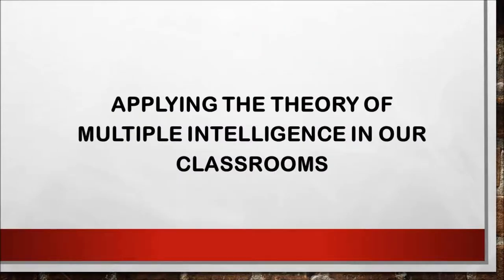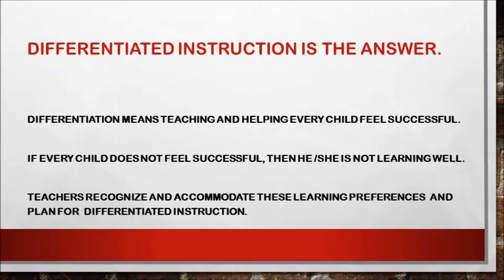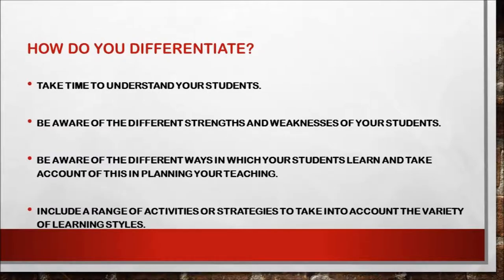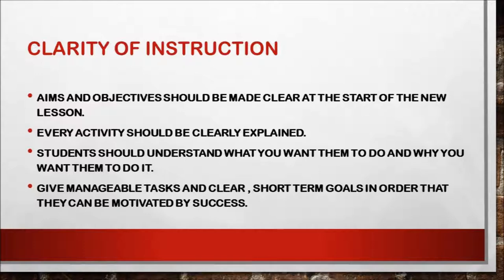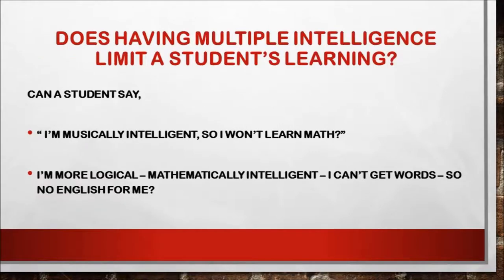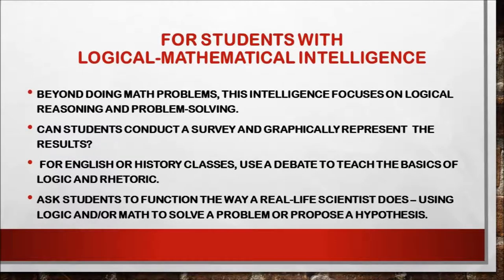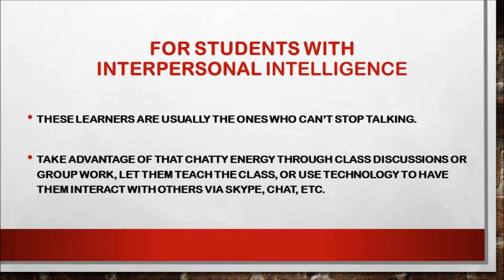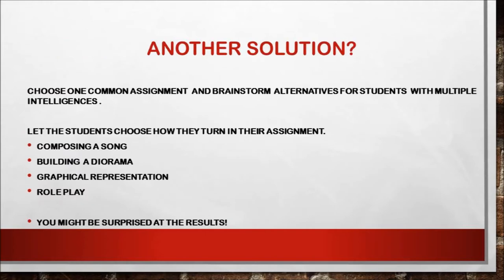Applying the theory of Multiple Intelligence in our classrooms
This video gives simple tips on how to apply the theory of Multiple Intelligence   in your classrooms so as to include all types of learners.